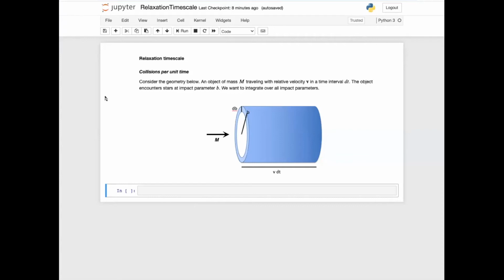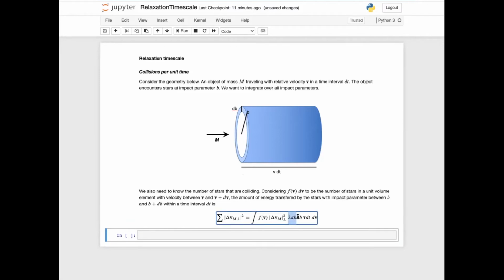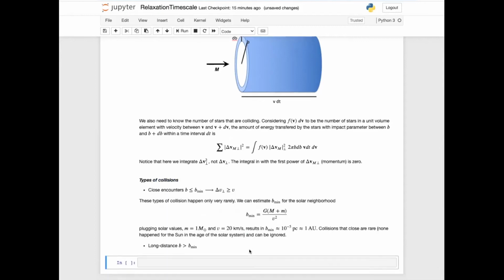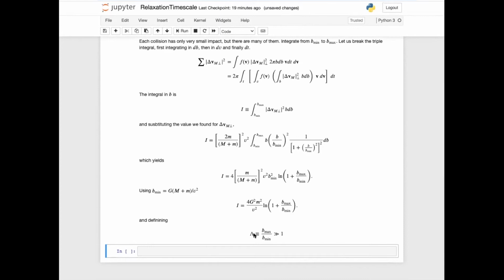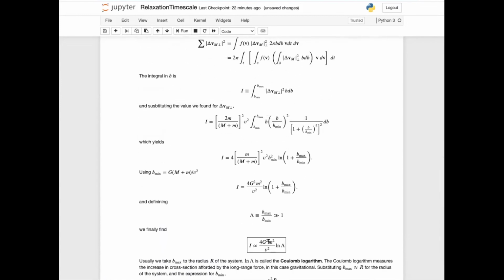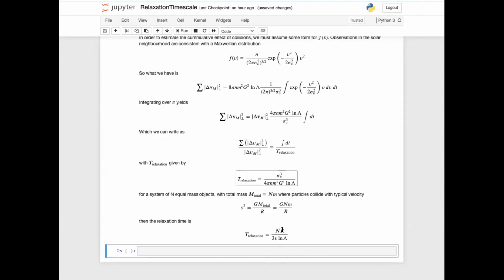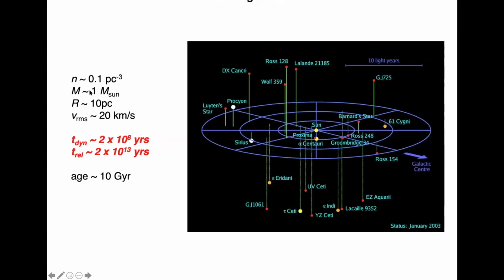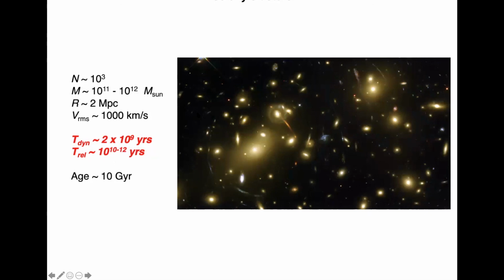ASTR 506 - Class 15 - Video 2 - Relaxation Time